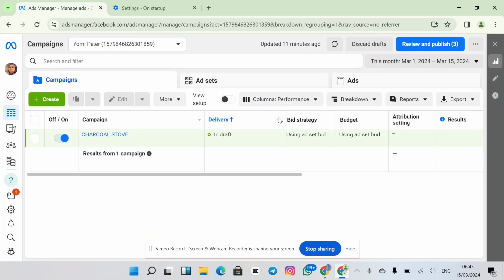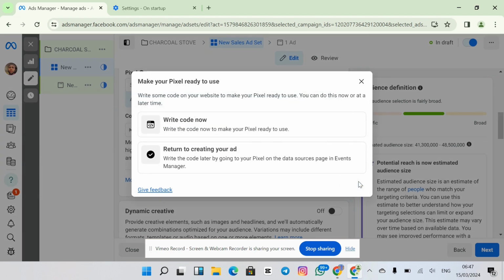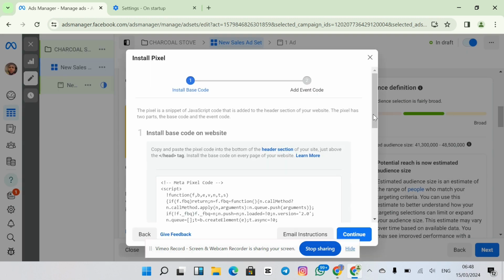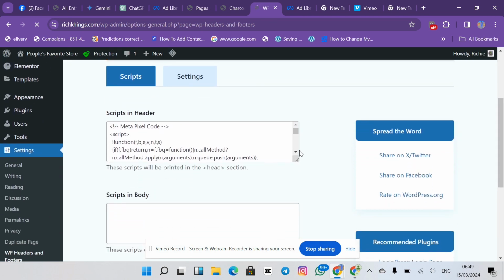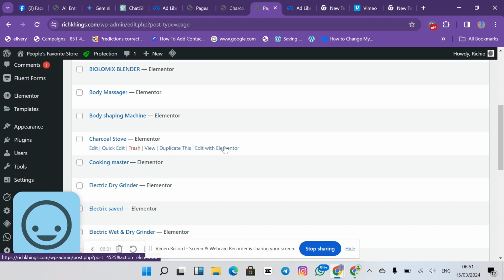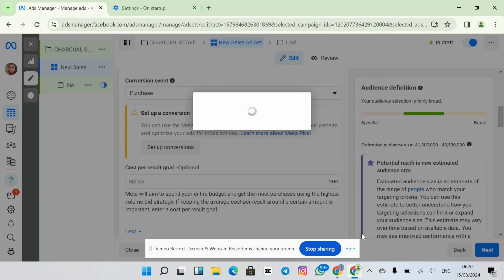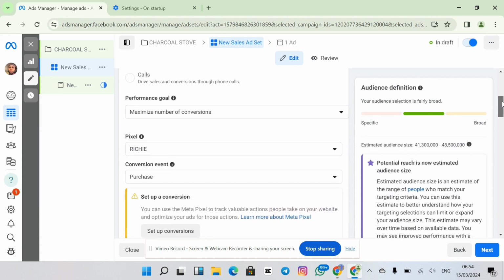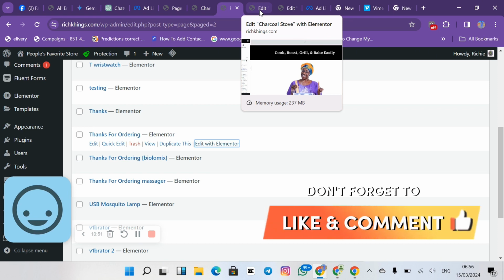How to Add Facebook Pixel to an Elementor Sales Page (Easy Setup)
In this video, we'll guide you through the easy setup of using a Facebook Pixel on Elementor sales pages.

 Learn how to track your conversions and target your audience more effectively with this helpful tool. No need to stress about complicated coding, we'll show you how to do it in just a few simple steps!

Stay ahead of the game in 2024 with this essential guide.